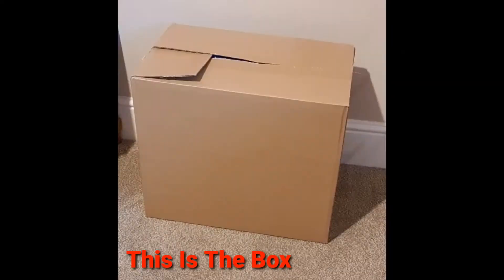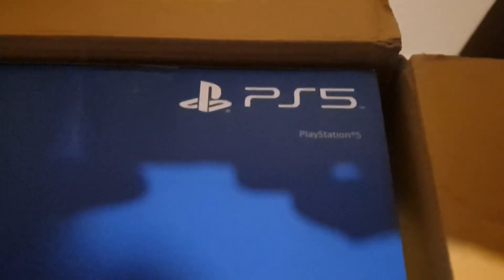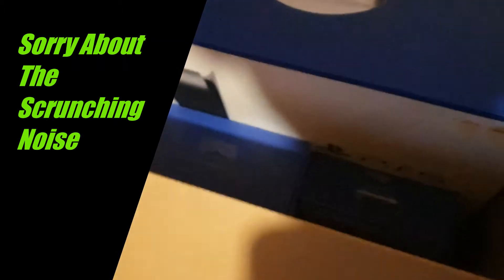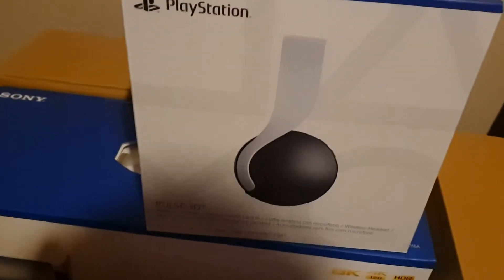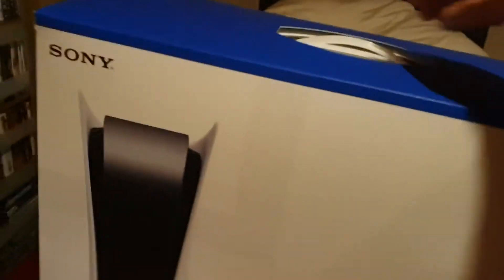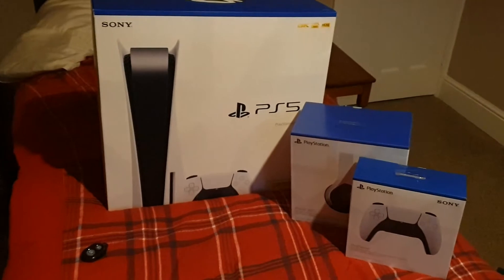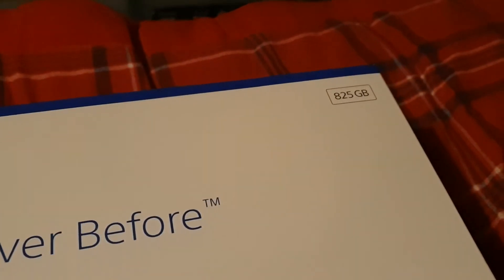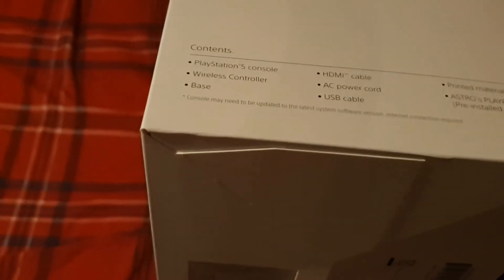what's In The Box??? - Unboxing Video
Yo what's up Guys, In this video I'll be unboxing a cardboard box which got delivered today (26th August 2021) at 8:15am. please like the video, comment your thoughts on the item/items in the box and if you've got one/ want one and please subscribe to the channel if you aren't already and please leave a like. :)